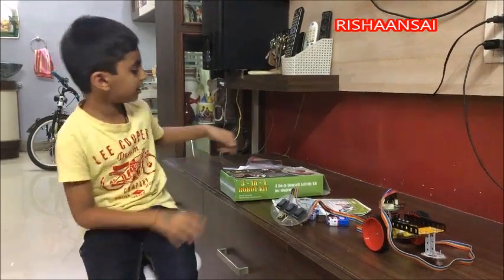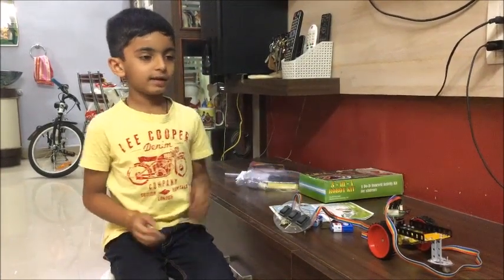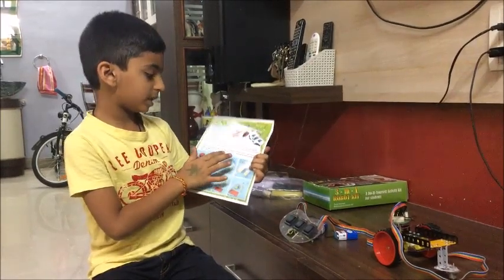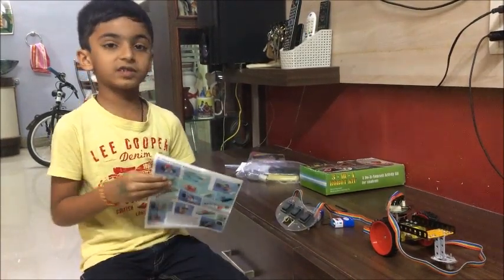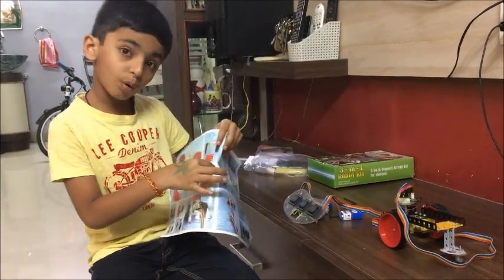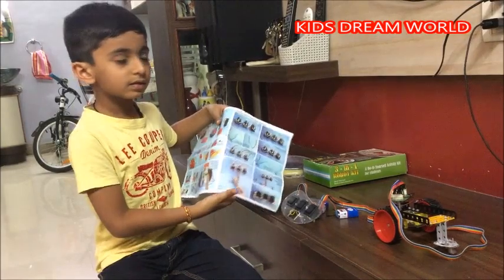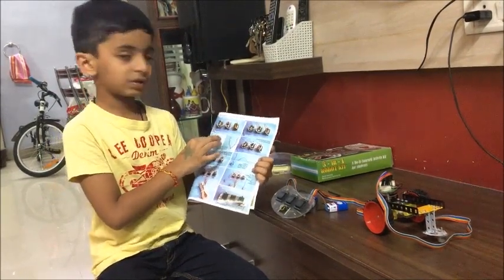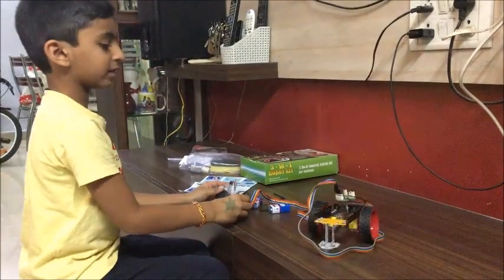RACER ROBOT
This video all about how to make RACER ROBOT.

You can order science kits online